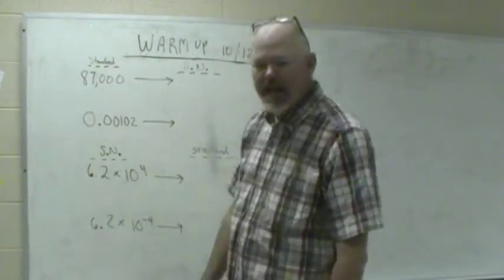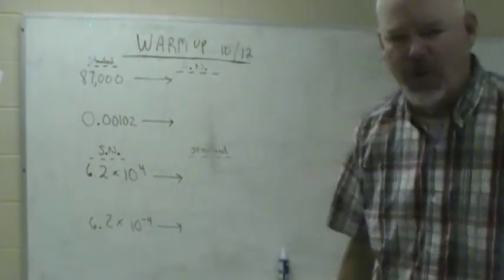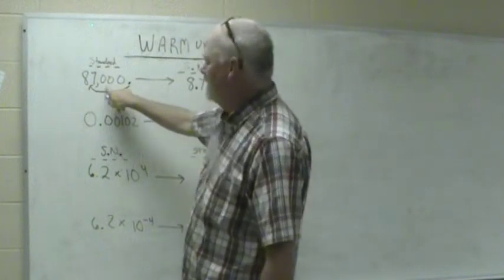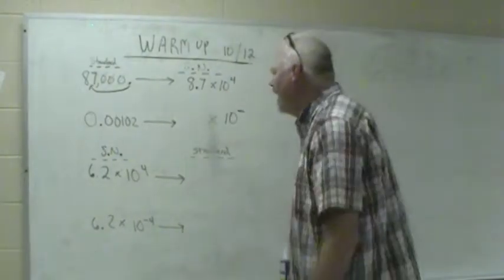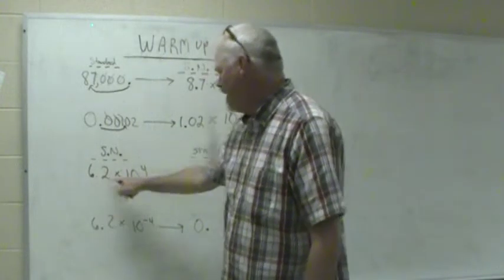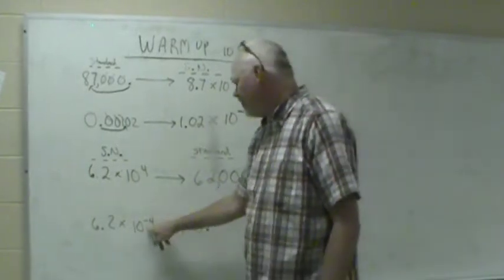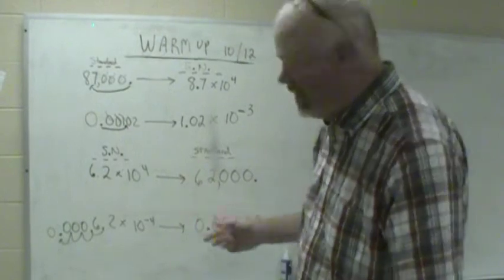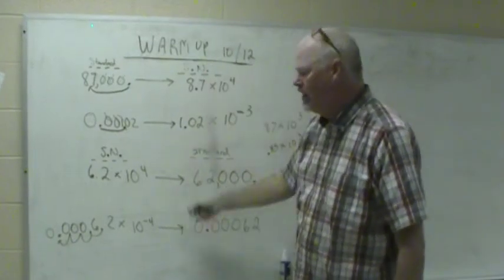Video Warm up Scientific notation(Quiz Prepping)